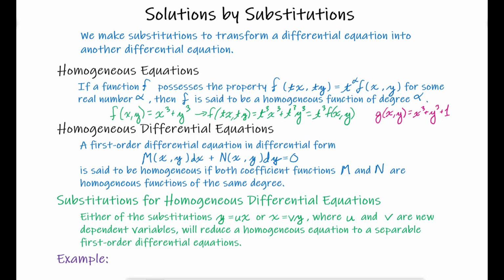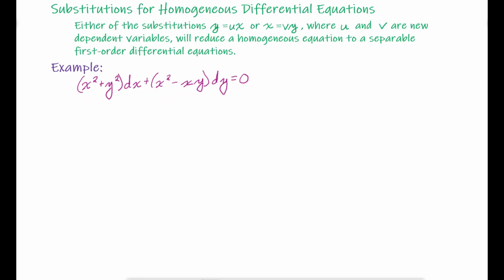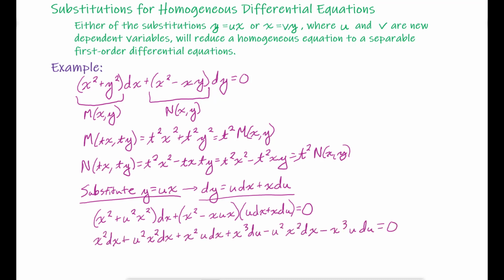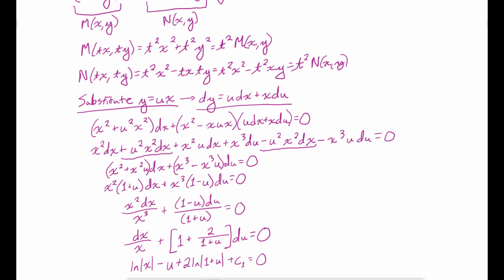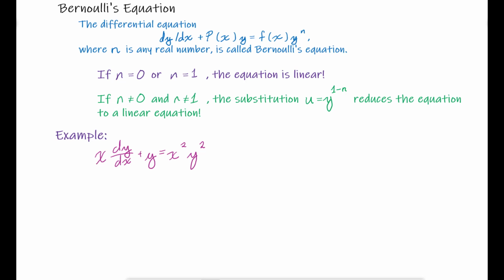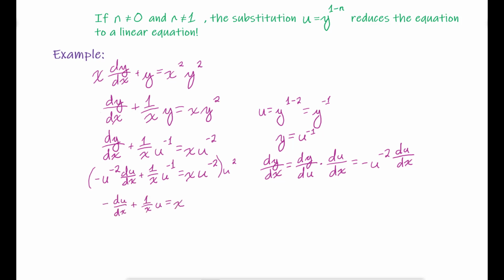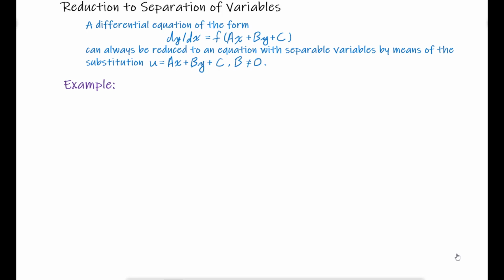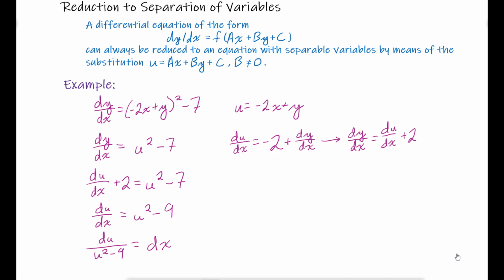Solutions by Substitutions